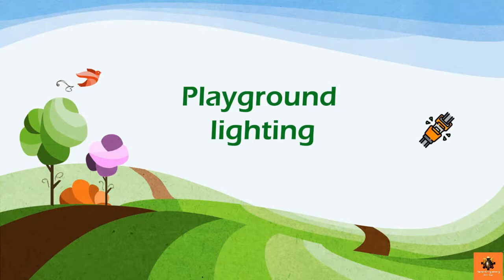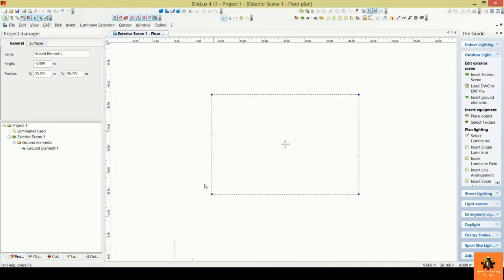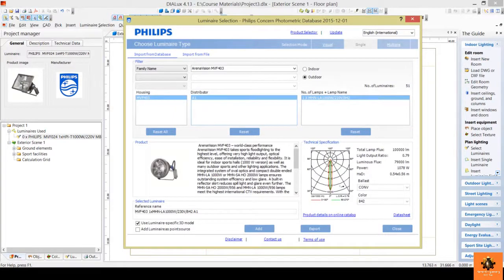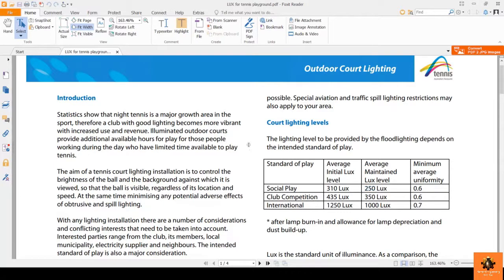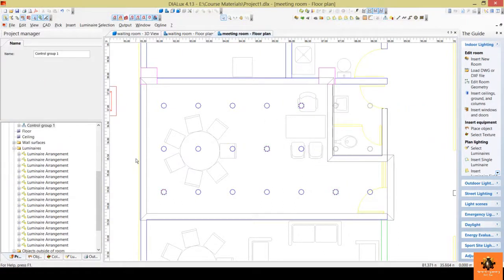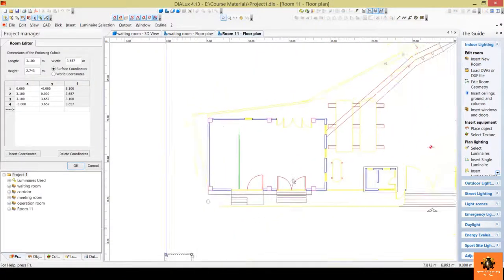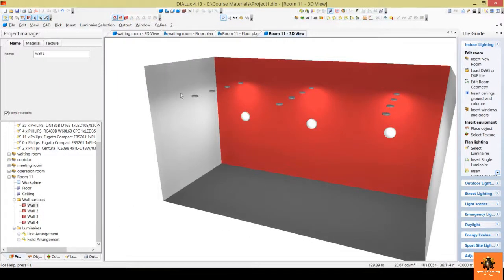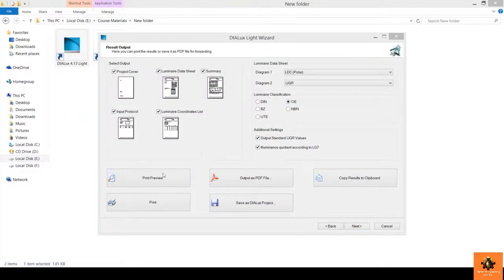Playground lighting system design in DIALUX || Dialux software different designs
This is the sixth part of my complete lighting Design course